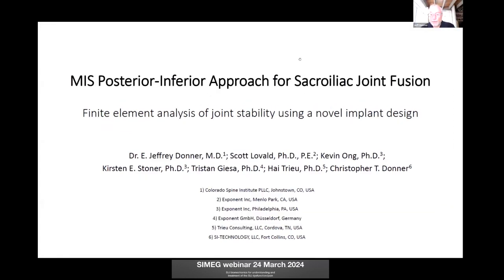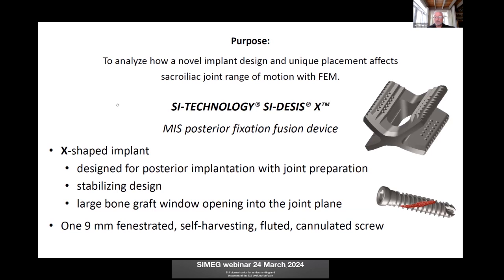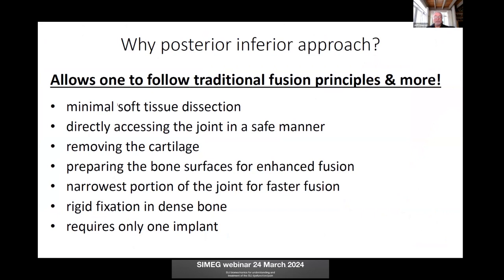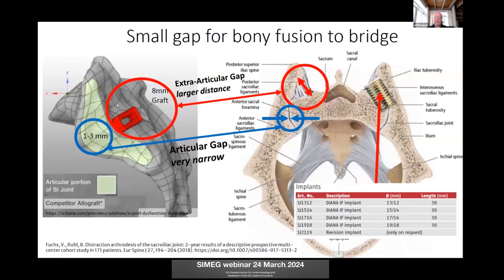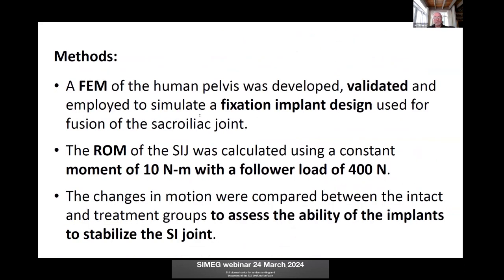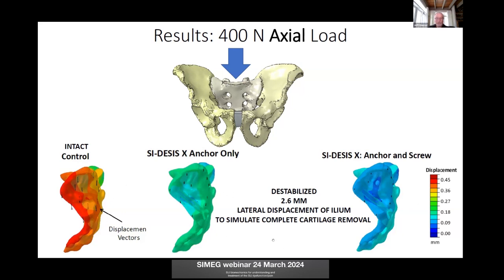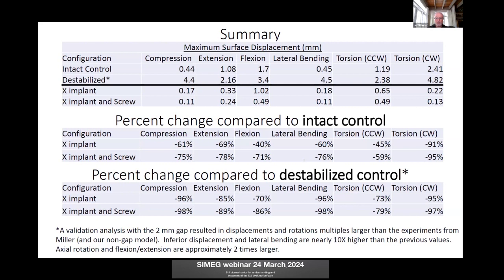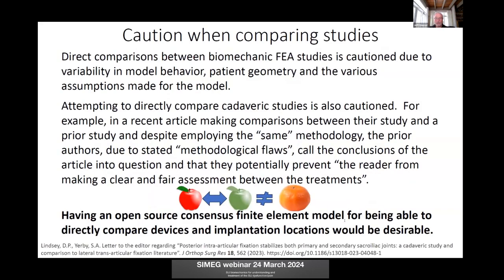SIMEG Webinar on Biomechnis lecture #06 1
Lecture 6:
Surgical treatment concept based on the SIJ biomechanics, part 3
Speaker:
Donner, E. Jeffrey, MD, Colorado Spine Institute, Loveland, Colorado, USA